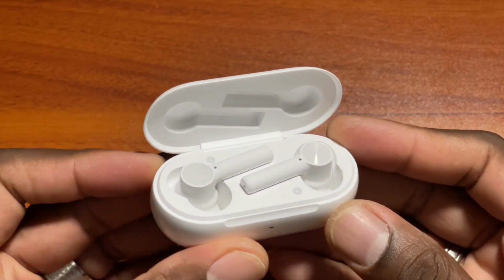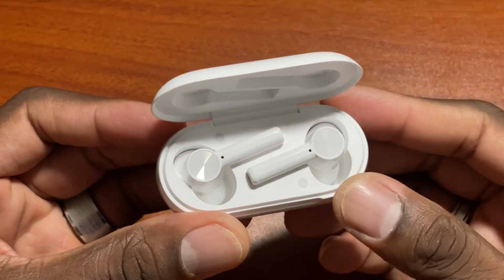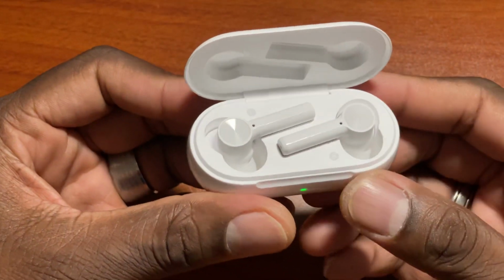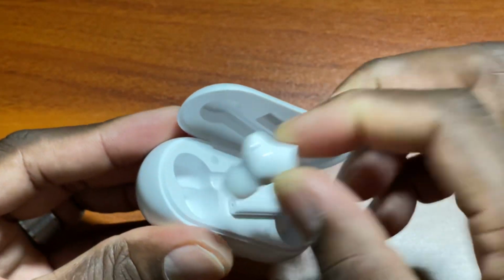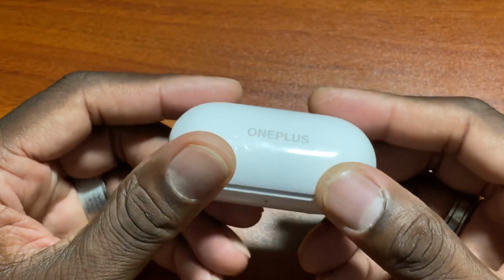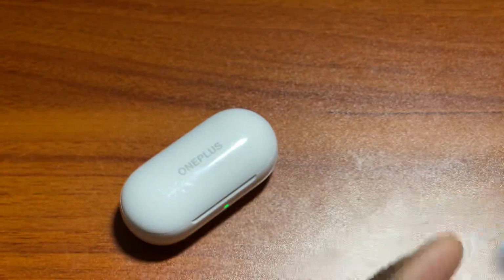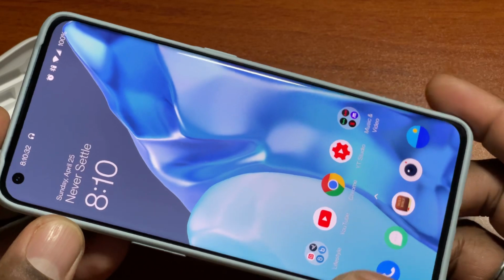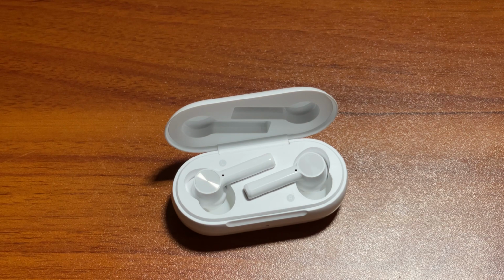Oneplus Buds Z | 72 hours of use review!